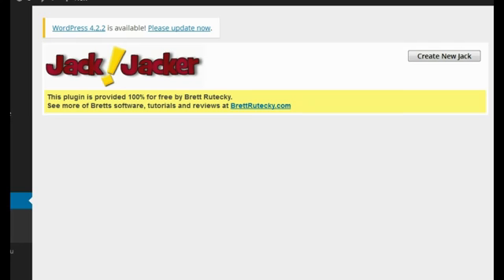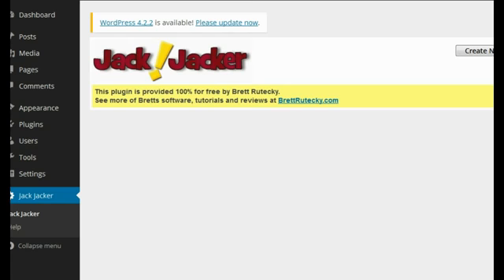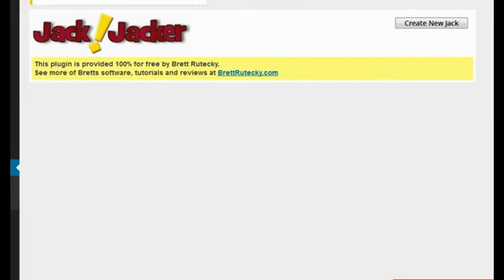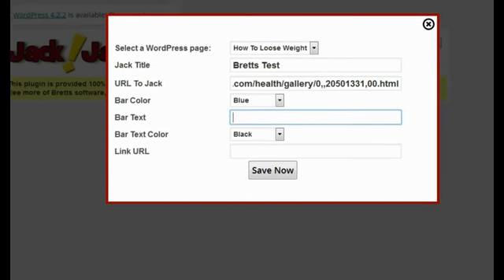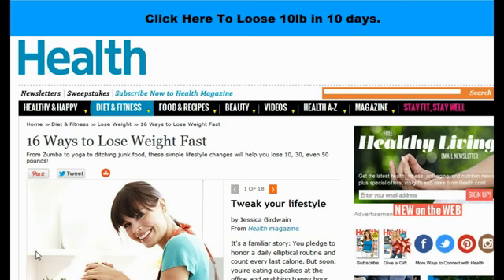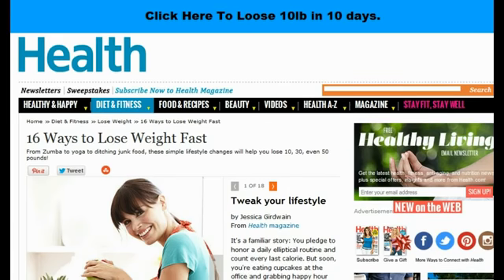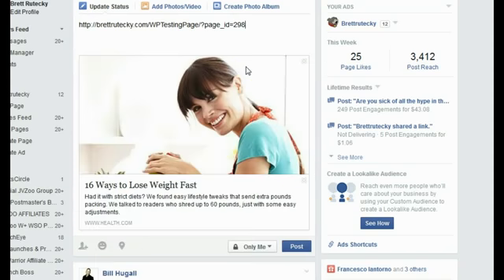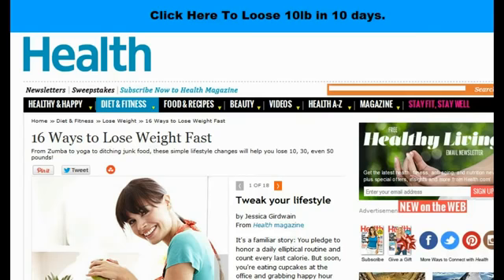Jack Jacker Demo for Wordpress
Get this free wordpress plugin to help streamline your business. Jack Jacker is not just another push button software! This plugin has changed the game for me and my business.

If you don't have this plugin in your internet marketing tools, you're missing out big time. You have nothing to lose and everything to gain!